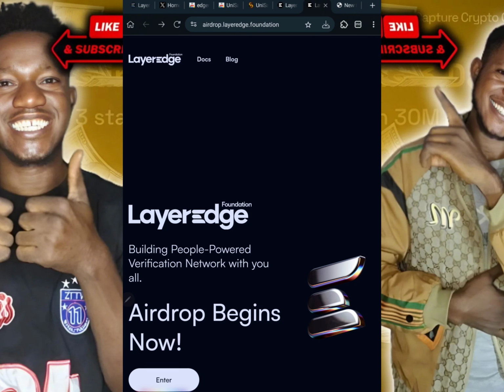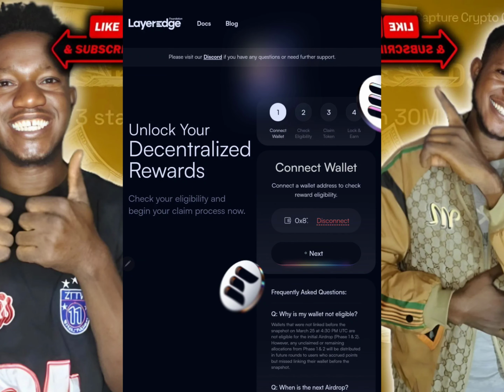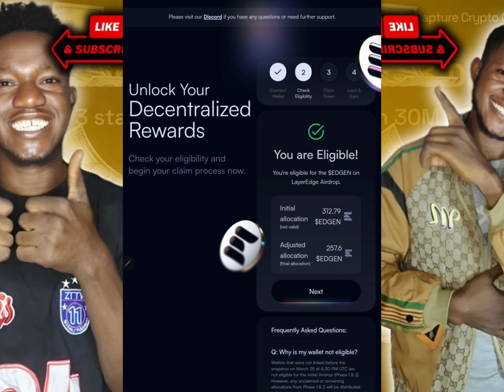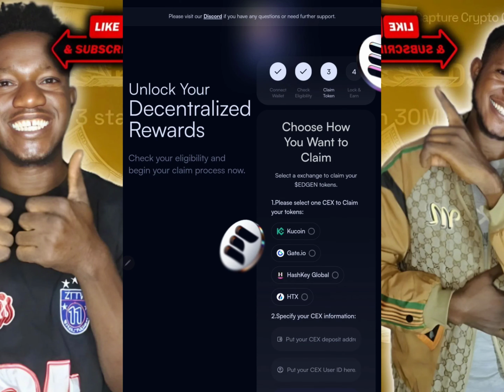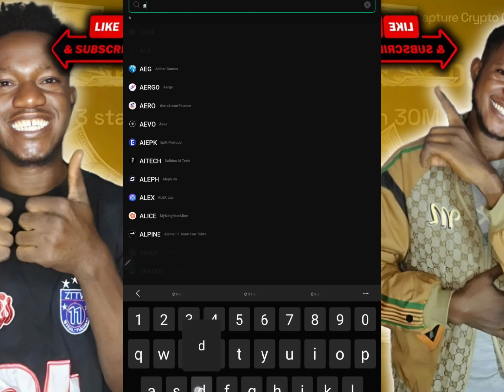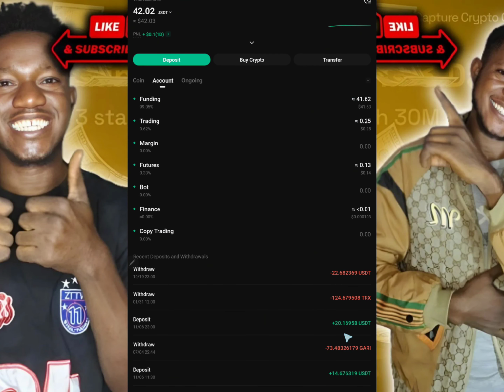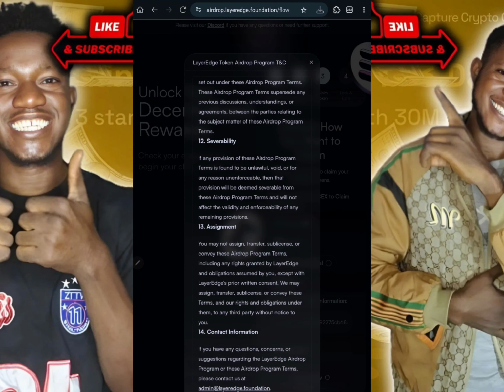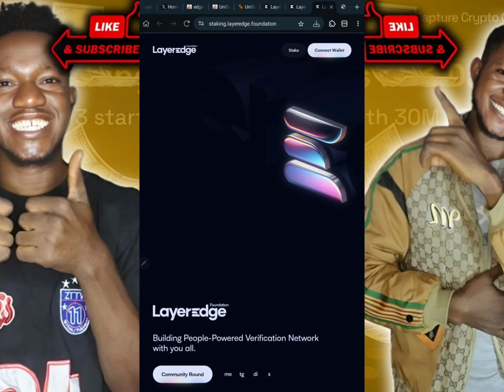How to withdraw layeredge airdrop to Kucoin or Gate.io | Se my allocation 😕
This is a full video guide explaining howbto withdraw layeredge airdrop to kucoin or gate.io